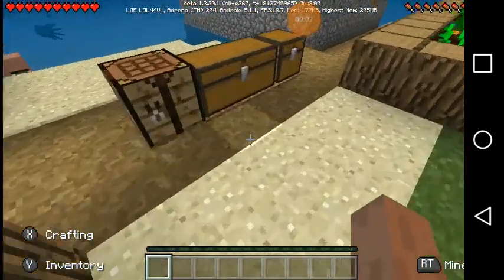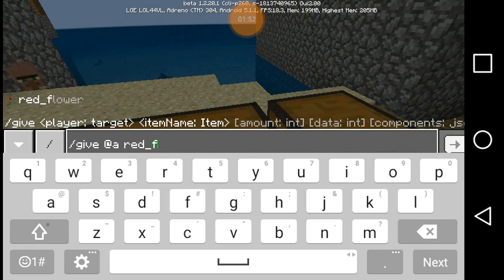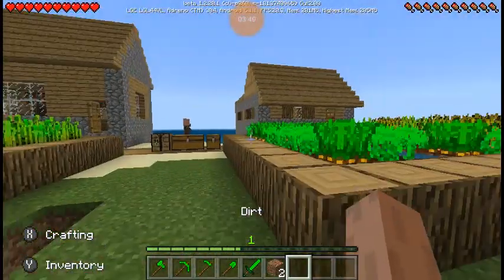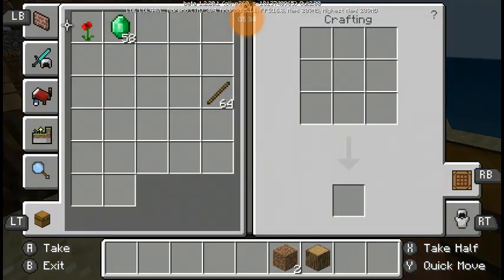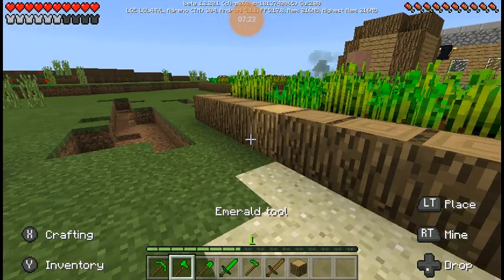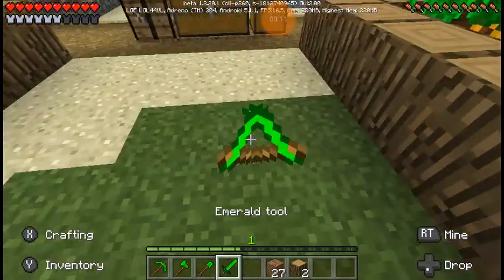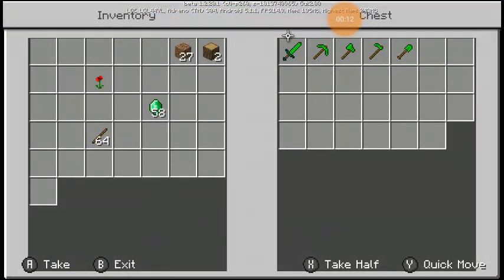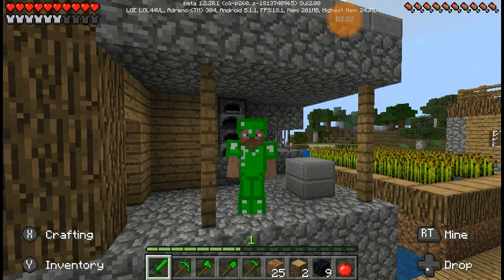Minecraft addon emerald tools and armor